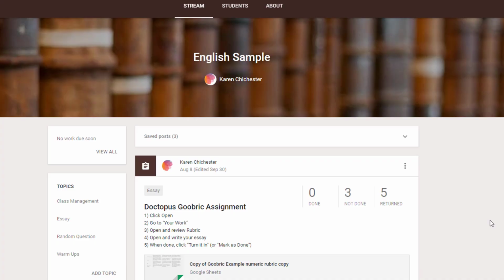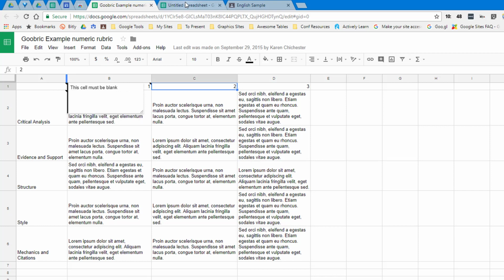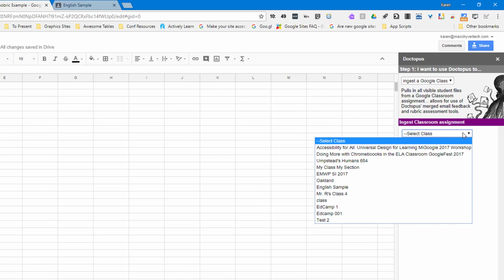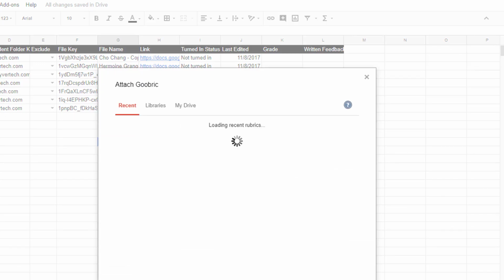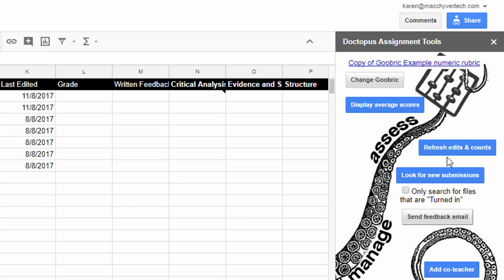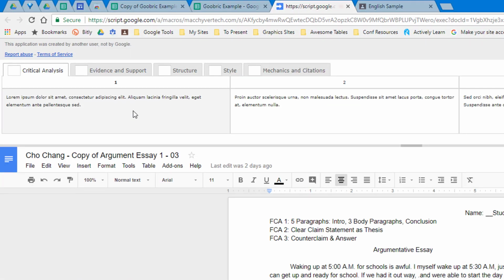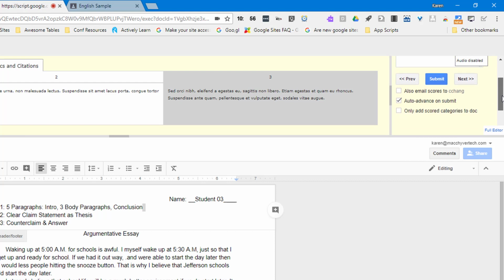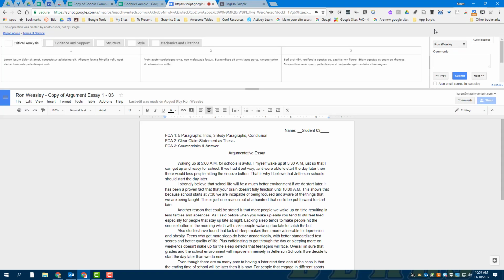How to Assess Writing Using Docotopus and Goobric V1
From my MigGoogle 2017 presentation. Published by Karen Chichester, MacChyverTech.com. This is a rough cut. V2 will come over Christmas Break. I blame the flu on this one.